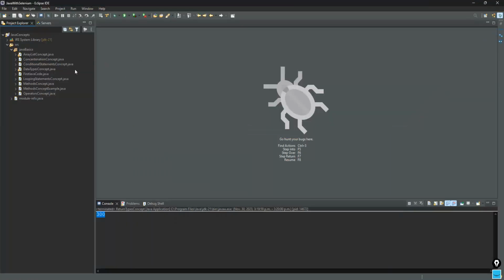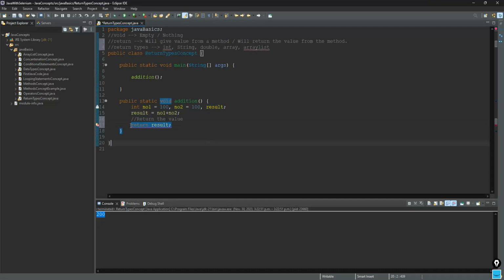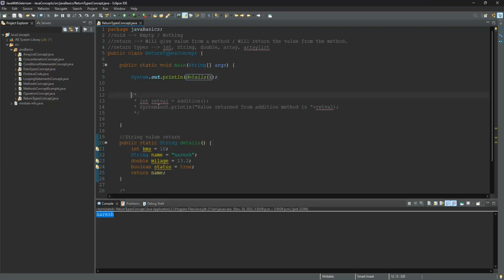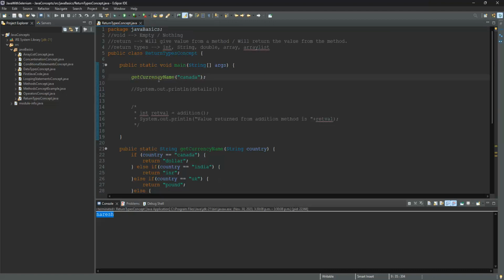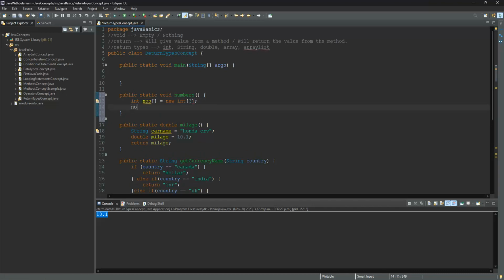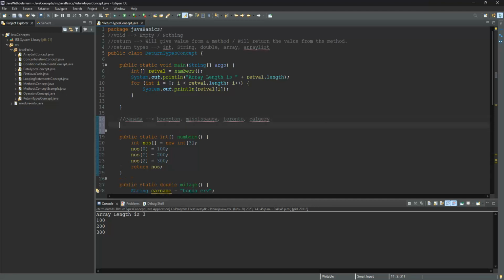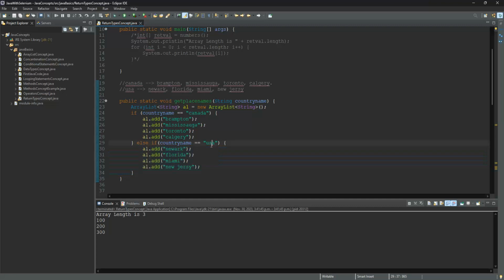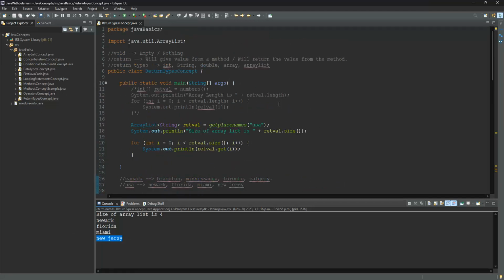Session 15 | Java for Selenium | Java Return Types | Void Keyword | int, String, array, Array List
In this video we are covering below topics.
1. Void Keyword in Java.
2. Return Keyword in Java.
3. Returning int value from method.
4. Returning String value from method.
5. Returning double value from method.
6. Returning an Array from method.
7. Returning an ArrayList from method.